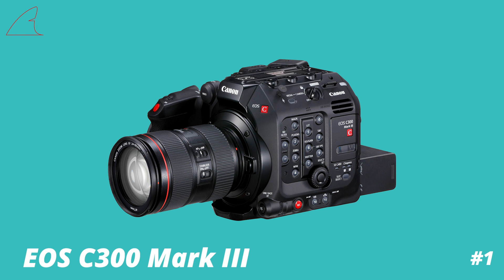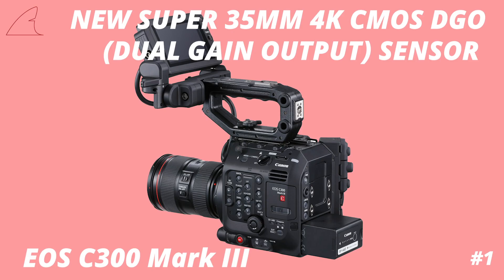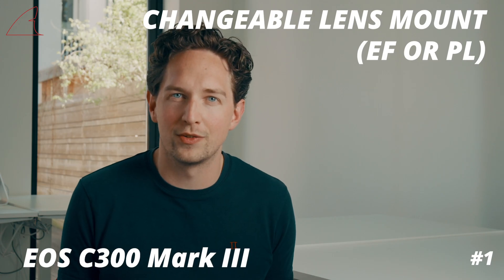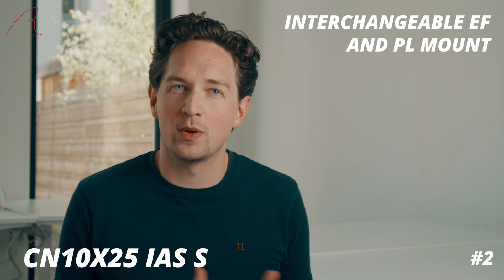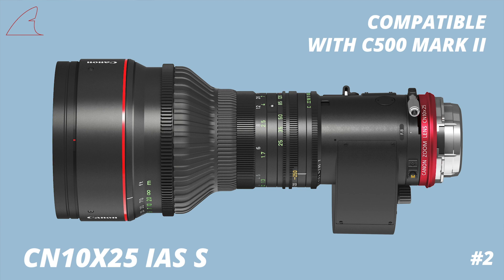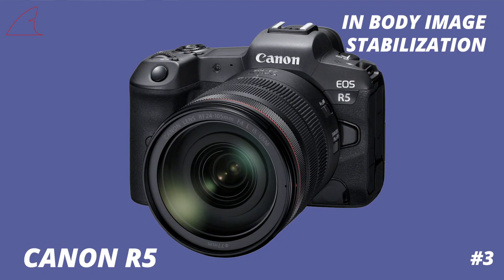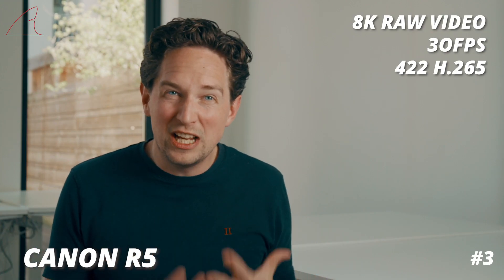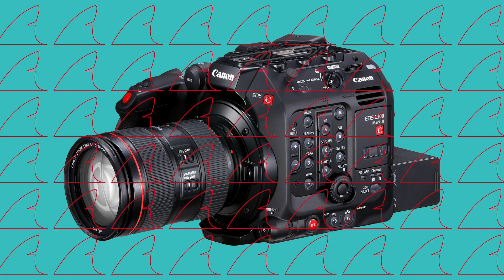Canon C300 Mark III announced and more!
A first look at the freshly announced Canon C300 mark III, Canon Cine Servo 25-250 and an update on the R5 specs.

Want to know more?